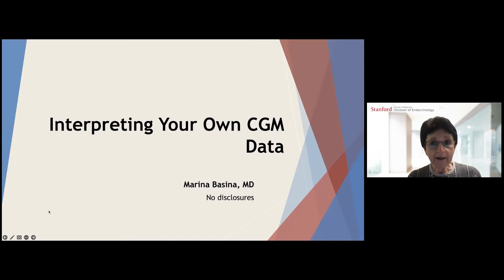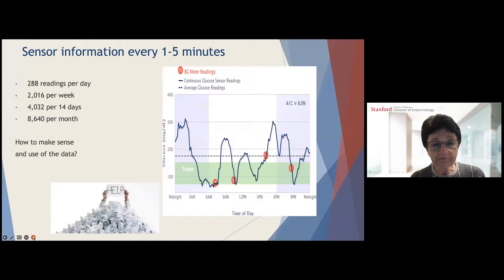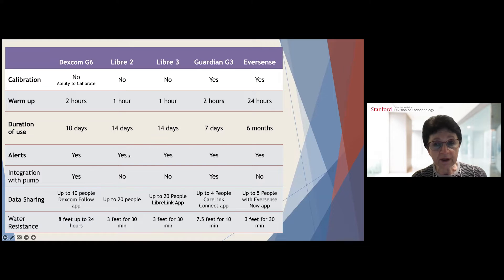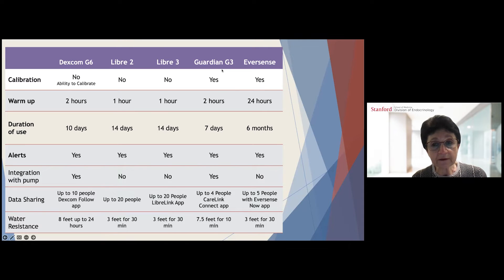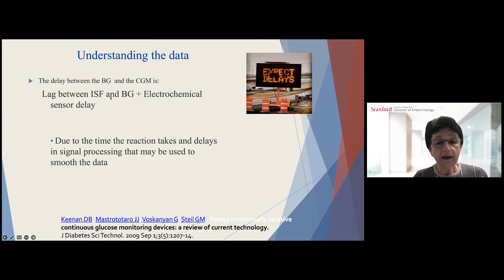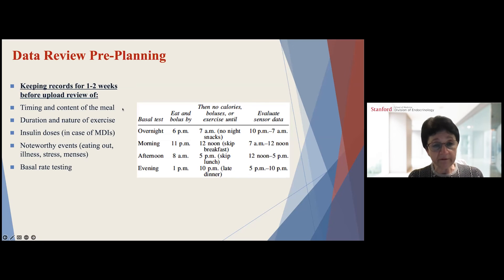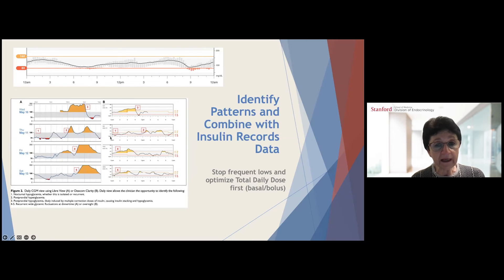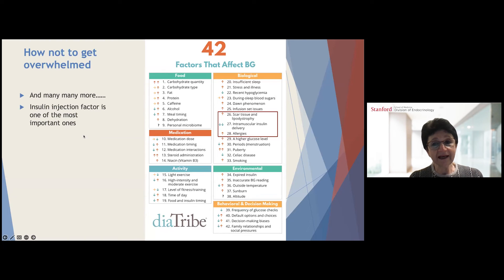CGM Interpretation and Making Treatment Decisions - Explained in 15 Minutes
Marina Basina, MD,  talks about interpreting your continuous glucose monitor data, shares recommendations for when to check blood sugars, and how to troubleshoot data. She shares helpful pattern recognition tips and how to correlate patterns to carbohydrate intake and insulin dosing.  Devices mentioned include Dexcom G6, Libre 2, Libre 3, Guardian G3, and Eversense.

Marina Basina, MD, is a Clinical Professor, Medicine - Endocrinology, Gerontology, & Metabolism at Stanford University School of Medicine, a Member of the Stanford Diabetes Research Center, and the Medical Director of Inpatient Diabetes at Stanford Hospital.

Register for the Diabetes Wellness Group Monthly Webinar from the Stanford Medicine Diabetes Care Program. Webinars are free and open to adults with diabetes and their families

Want to know more?  Ask Us.
Stanford Health Care's medical librarians are here to help you find reliable information to answer your health-related questions. We use a variety of the most current, scientifically-based resources to answer your specific questions and will send you a research packet tailored to you. This is a free service open to everyone.